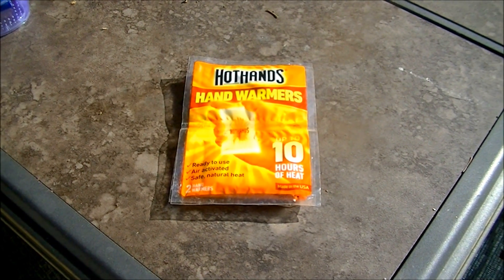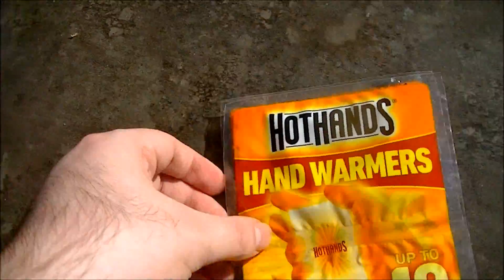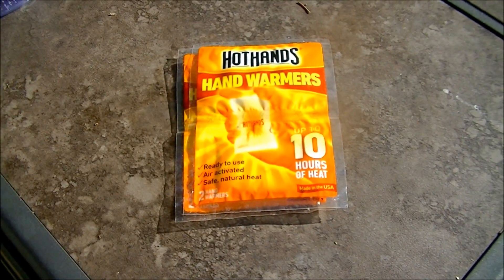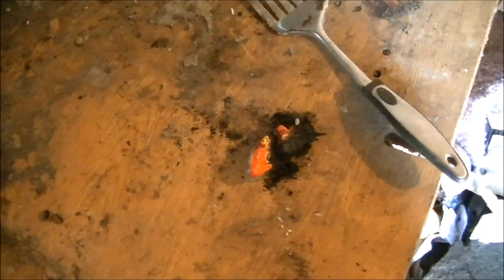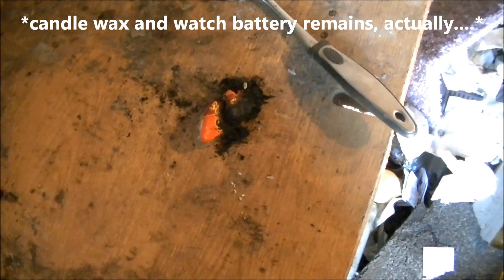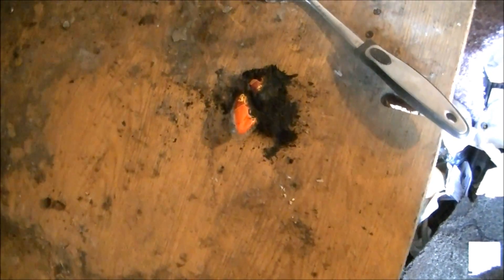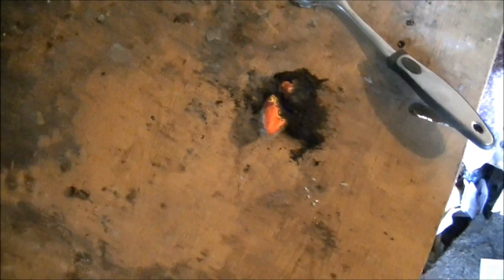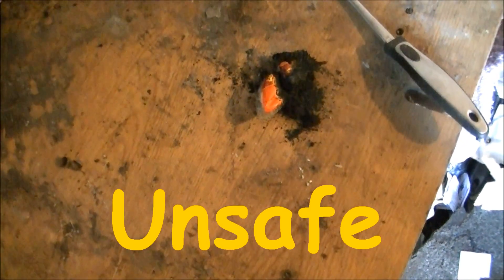Microwave Me: Hand Warmers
Experiment #356: Hand Warmers

(Rated 12) Noticing that I had some hand warmers lying around, I decided to see if microwaving hand warmers would yield some interesting results, but it turned out they just swelled up and then lightly popped. They may have caught fire a little, but it was hard to tell because of all the smoke that got in the way. I had seen this done once before and after 2 1/2 minutes, the hand warmers were on fire. Mine I don't think ever really caught fire, although they did melt down in the packaging to a charred black, so they might have. The packages did swell up and pop very early in the experiment, much like the bag of roasted nuts I did (which took awhile to do so if you remember), but that was most of what they actually did. They also smoked and kinda melted, but that might have just been the wax.

This was one of those weird microwave experiments with crazy results, specifically where after the first 30 seconds, the best part was what remains of the previous experiment did. Since it was the candles that caught fire more than anything, it showed just how bad they tamper with the results of experiments like this, but I have no choice because I'm using a microwave without a light. Which is why this will be the last experiment I do until I can find myself a new microwave. Season 12 of Microwave Me is filmed with a high definition JVC camera in 1080p widescreen for optimal viewing, hosted and produced by Captain Microwave who used for this episode a 1984 Kenmore BEAST of a microwave named Jareth.